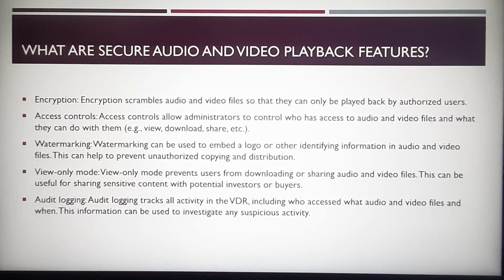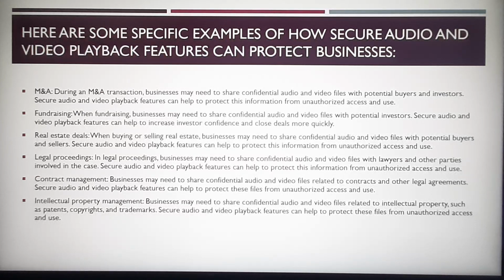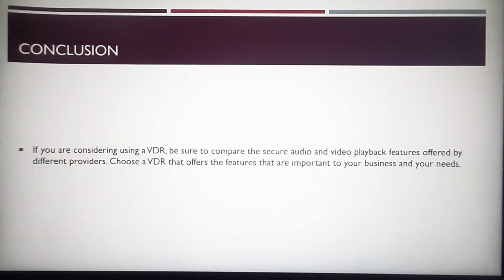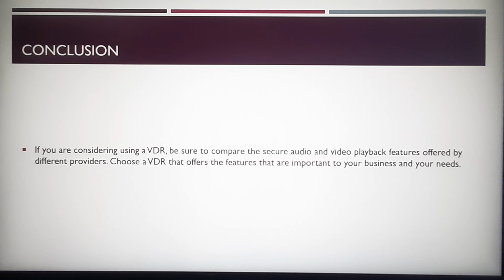Secure Audio and Video Playback for Virtual Data Rooms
Virtual data rooms (VDRs) are secure online repositories for sharing confidential documents with authorized parties. VDRs are widely used for a variety of business transactions, such as mergers and acquisitions (M&A), fundraising, and real estate deals.
In addition to documents, VDRs can also be used to share audio and video files. This can be useful for sharing presentations, product demos, and other multimedia content with potential investors, buyers, or other partners.
However, it is important to ensure that audio and video files are played back securely in a VDR. This can be done by using a VDR that offers secure audio and video playback features.
What are secure audio and video playback features?
Secure audio and video playback features help to protect audio and video files from unauthorized access and use. These features may include:
• Encryption: Encryption scrambles audio and video files so that they can only be played back by authorized users.
• Access controls: Access controls allow administrators to control who has access to audio and video files and what they can do with them (e.g., view, download, share, etc.).
• Watermarking: Watermarking can be used to embed a logo or other identifying information in audio and video files.
• View-only mode: View-only mode prevents users from downloading or sharing audio and video files. This can be useful for sharing sensitive content with potential investors or buyers.
• Audit logging: Audit logging tracks all activity in the VDR, including who accessed what audio and video files and when. This information can be used to investigate any suspicious activity.
How secure audio and video playback features protect businesses
Secure audio and video playback features can help businesses to protect their confidential audio and video files from unauthorized access and use. This can help businesses to reduce the risk of data breaches, fraud, and other security incidents. Secure audio and video playback features can also help businesses to comply with a variety of regulations, such as GDPR and CCPA.
Here are some specific examples of how secure audio and video playback features can protect businesses:
• M&A: During an M&A transaction, businesses may need to share confidential audio and video files with potential buyers and investors. Secure audio and video playback features can help to protect this information from unauthorized access and use.
• Fundraising: When fundraising, businesses may need to share confidential audio and video files with potential investors. Secure audio and video playback features can help to increase investor confidence and close deals more quickly.
• Real estate deals: When buying or selling real estate, businesses may need to share confidential audio and video files with potential buyers and sellers. Secure audio and video playback features can help to protect this information from unauthorized access and use.
• Legal proceedings: In legal proceedings, businesses may need to share confidential audio and video files with lawyers and other parties involved in the case. Secure audio and video playback features can help to protect this information from unauthorized access and use.
• Contract management: Businesses may need to share confidential audio and video files related to contracts and other legal agreements. Secure audio and video playback features can help to protect these files from unauthorized access and use.
• Intellectual property management: Businesses may need to share confidential audio and video files related to intellectual property, such as patents, copyrights, and trademarks. Secure audio and video playback features can help to protect these files from unauthorized access and use.
Conclusion
Secure audio and video playback features are an important part of any VDR. These features can help businesses to protect their confidential audio and video files from unauthorized access and use. By using a VDR with secure audio and video playback features, businesses can reduce the risk of data breaches, fraud, and other security incidents. Businesses can also comply with a variety of regulations and save money on the costs of data security and compliance.
If you are considering using a VDR, be sure to compare the secure audio and video playback features offered by different providers. Choose a VDR that offers the features that are important to your business and your needs.